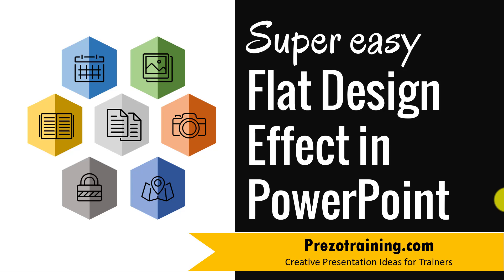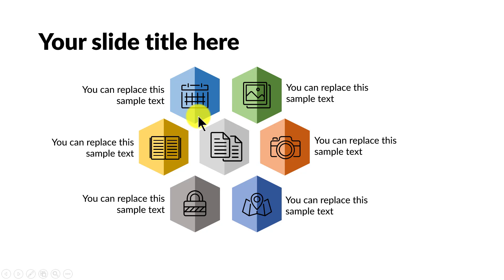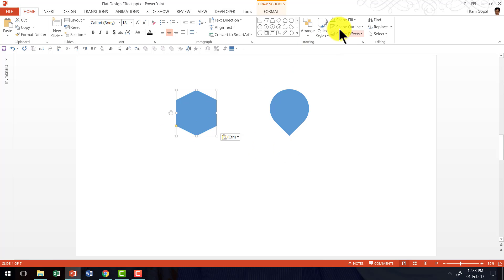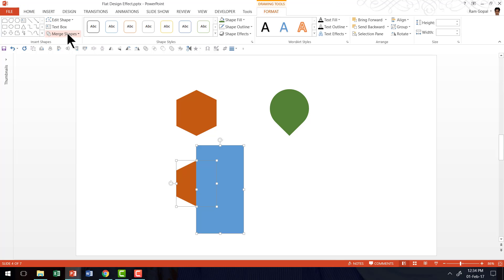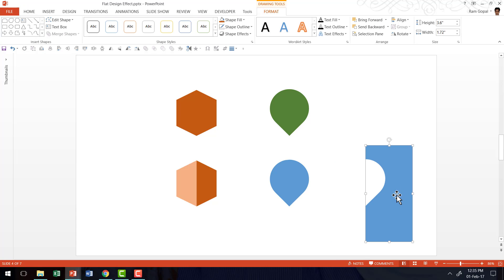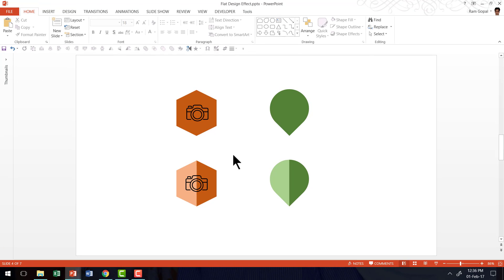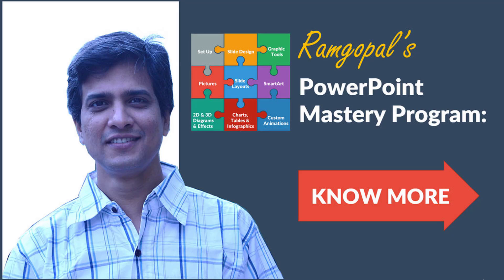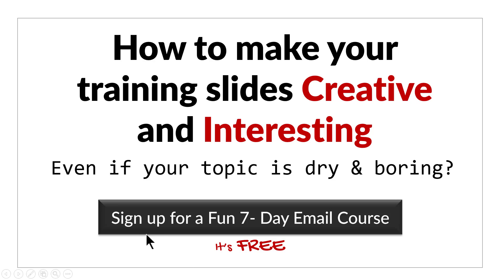How To Create Flat Design Effect in PowerPoint (TWO-TONE COLOR)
Learn how to create a two-tone Flat Design Effect in PowerPoint and make any boring slide look attractive.
Add this effect to any creative shape like Hexagon or Tear Drop Shape.
This tutorial uses Shape Fragment tool that is available in PowerPoint 2010,2013 and 2016. It is not available in earlier versions of Microsoft PowerPoint.

Visit us at PrezoTraining.com for more creative presentation ideas for Trainers.